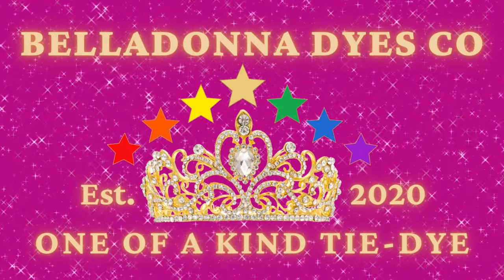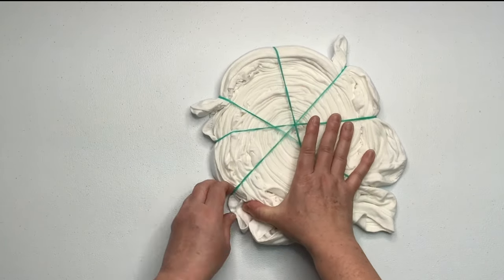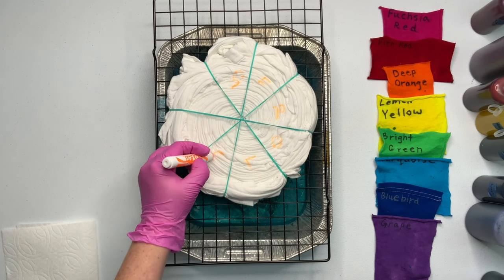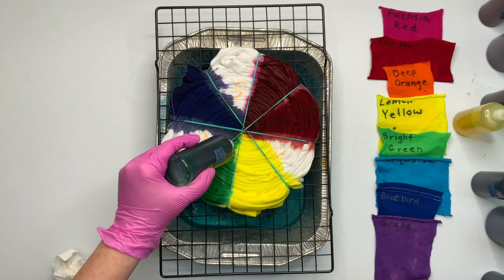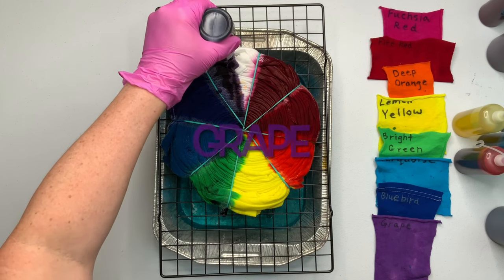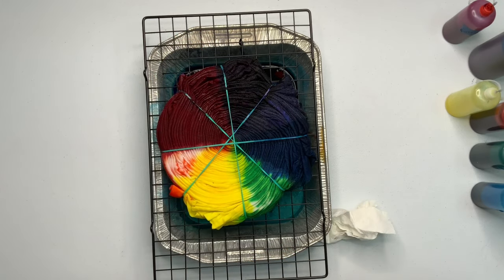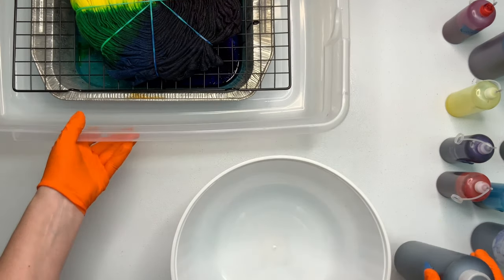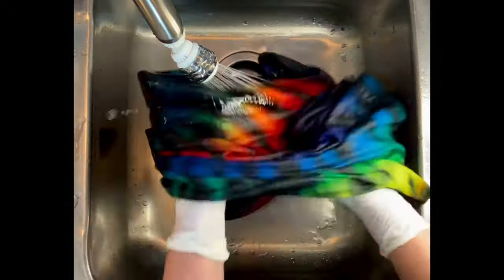Tie-Dye Designs: Black Backed Rainbow Eight Color Spiral Liquid Dye Great for Beginners Pride Month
In this tutorial I’m going to show you how to tie dye a black backed eight color rainbow spiral using liquid procion dye from Dharma Trading Company. Great for beginners and seasoned professionals alike.

16oz Squeeze Bottles

8oz Squeeze Bottles (Dry Dye)

8" Curved & Straight Hemostat Set

8" & 10" Curved Hemostat Set

10” & 12” Curved Hemostat Set